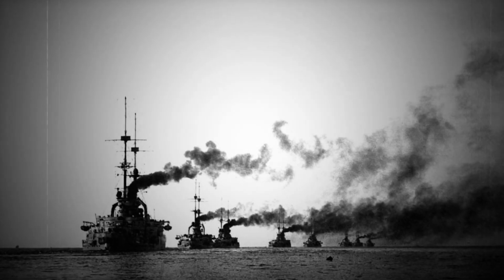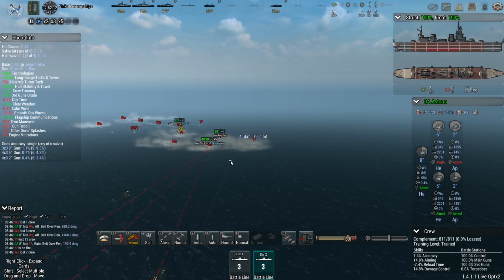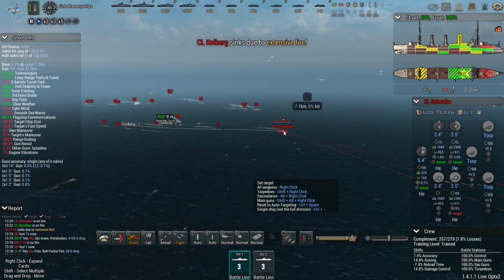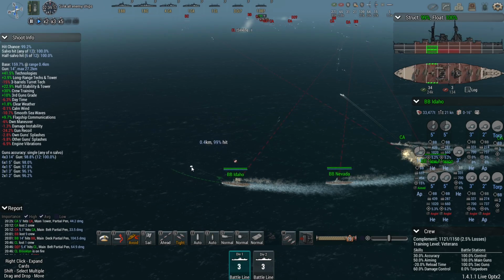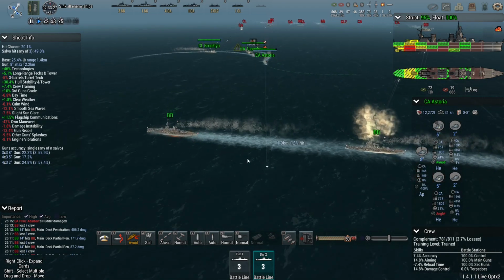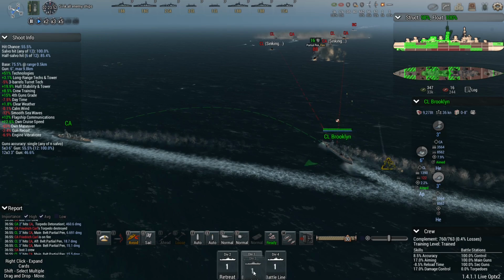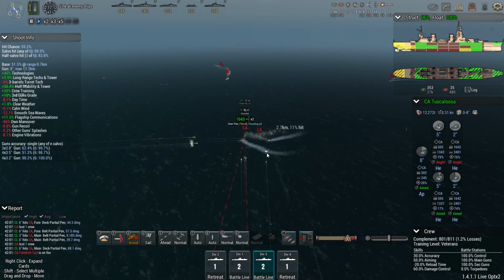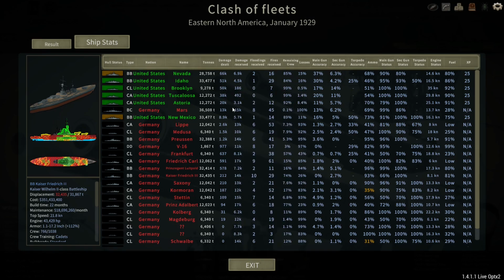Battle of the East Coast - Ultimate Admiral Dreadnoughts USA 1920 Campaign - Ep 37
German ships have been harrassing the US Eastern Seaboard without a challenge for too long. We've dispatched USS Idaho, USS New Mexico and USS Nevada, together with a cruiser escort, to deal with them. Unfortunately, no destroyers were available at the time, and the new Allen M Sumner-class ships are still under construction.